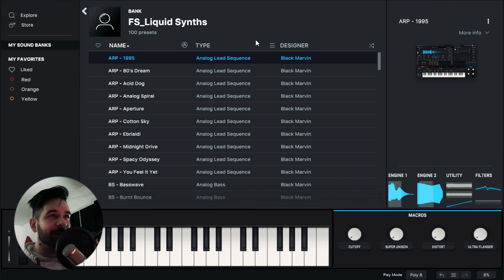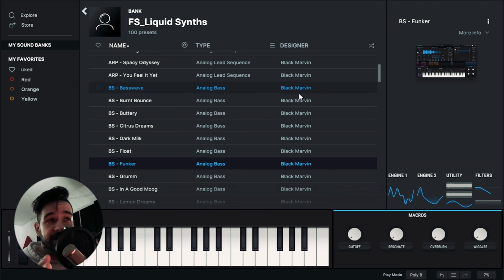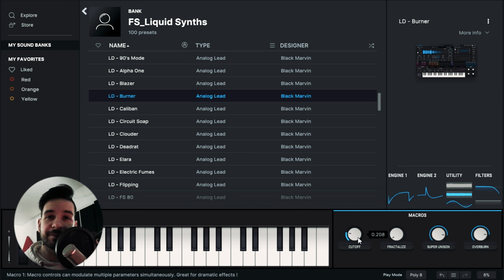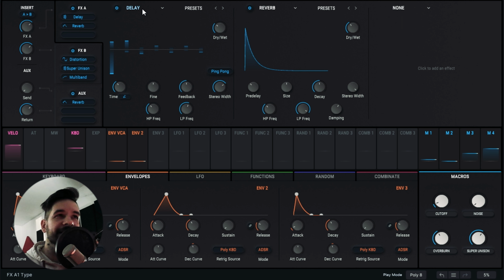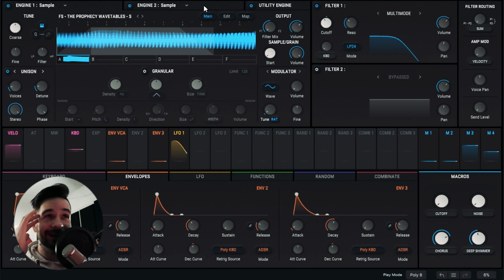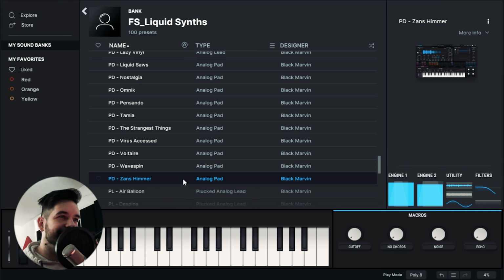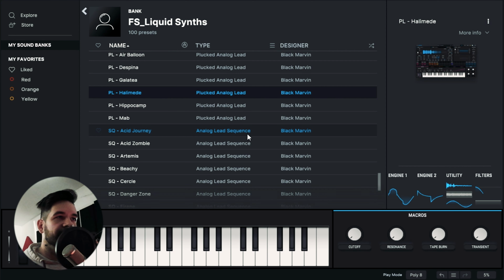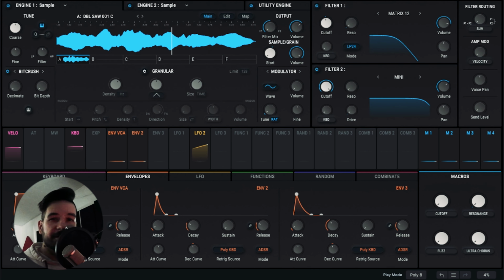Liquid Synths For Pigments 4 Presets Pack Overview [Fractal Sounds]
Retro DNA, modern power.

We live in an incredible era of electronic music production. Software synths keep getting better and offering users tons of ways to get creative. As synth lovers, we saw an opportunity to bring the roots of legendary vintage synths into Pigments 4.

In order to bring fat and realistic vintage synth presets, we used The Prophecy Wavetables as foundations of the pack. This means that all the presets of this bank are sourcing the waveforms of legendary vintage synths.

Liquid Synths is a collection of analog style synth presets. Many modern genres of electronic music still utilise the classic synths textures and put them up front in the production aesthetics.

Expect some rich, warm and textured synths.